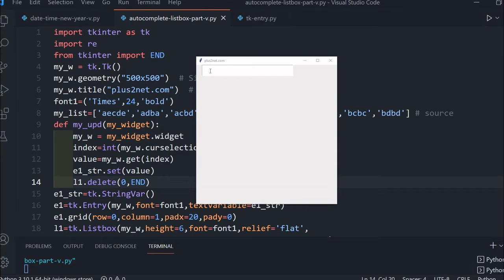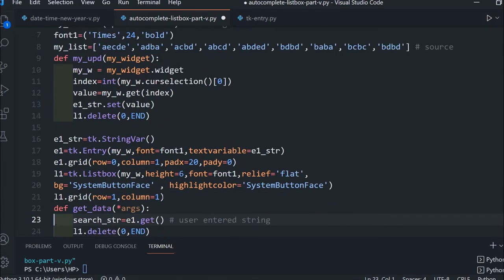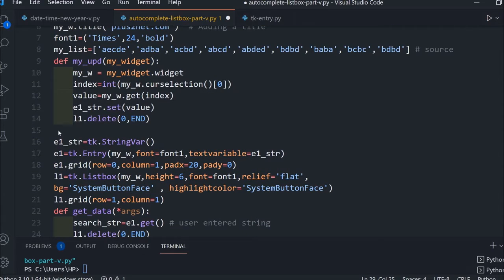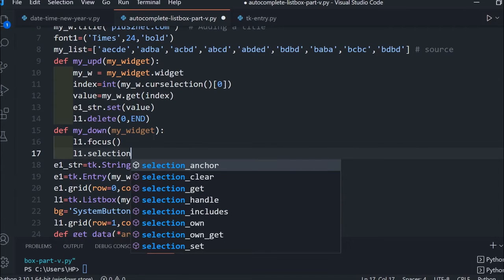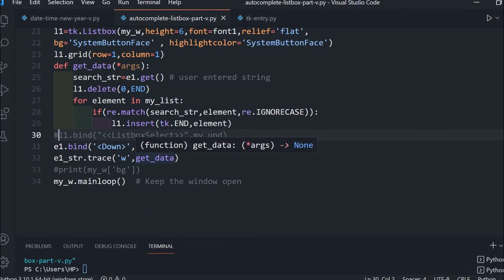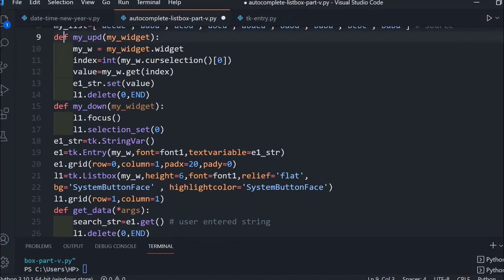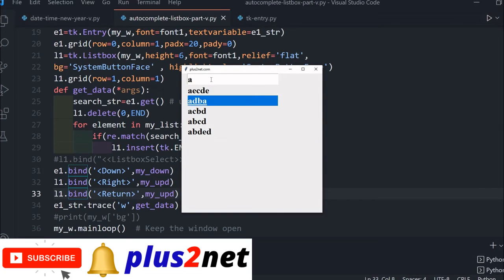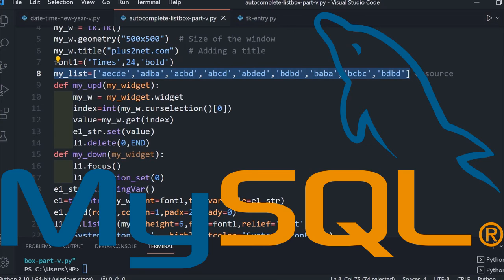Tkinter Autocomplete using down up arrow to navigate options & selection by right or enter key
00:59 Bind event with down arrow key
03:22 Bind event with right arrow key
04:02 Bind event with enter ( return ) key

While the options are presented based on the data entered, the user can press the down arrow to move the option area and the first option is selected. User can move down or move up using the arrow buttons and to select any option either enter key or right arrow key is pressed.